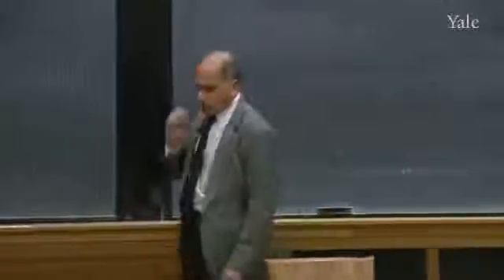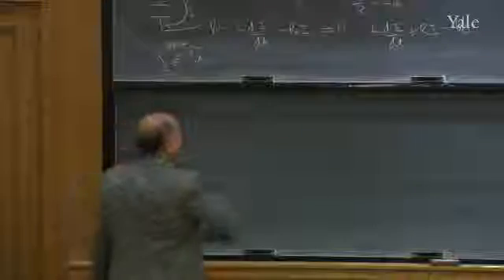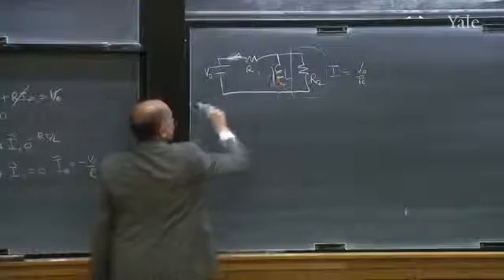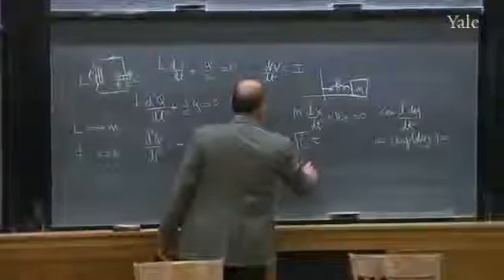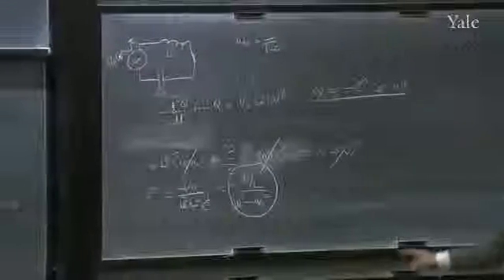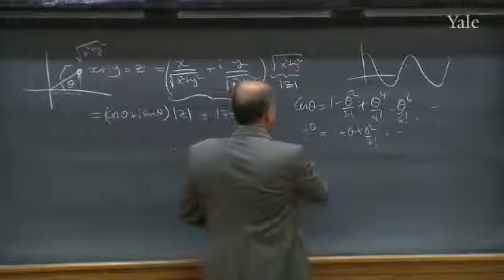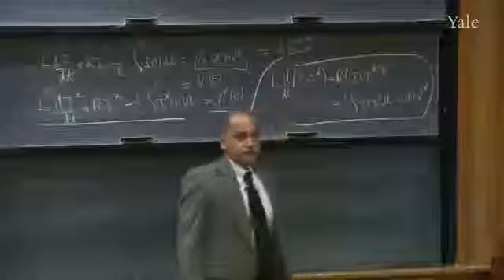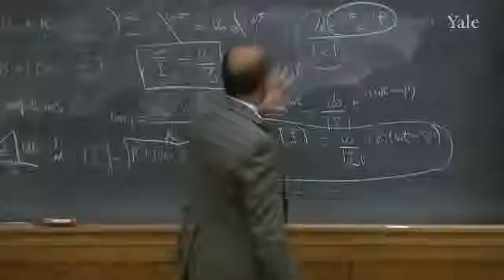12 LCR Circuits—DC Voltage